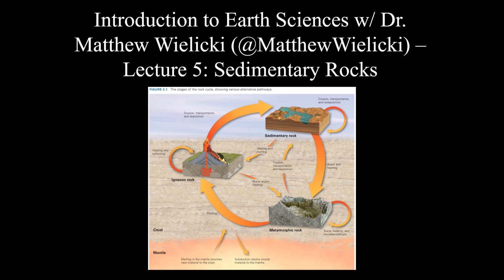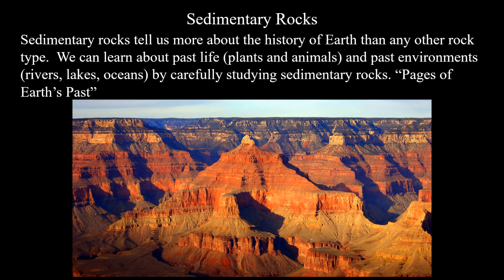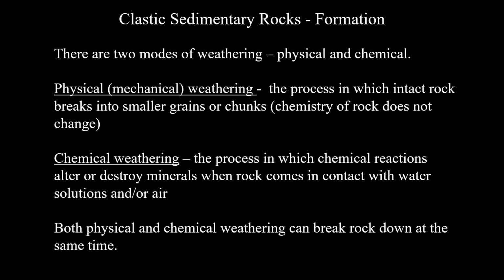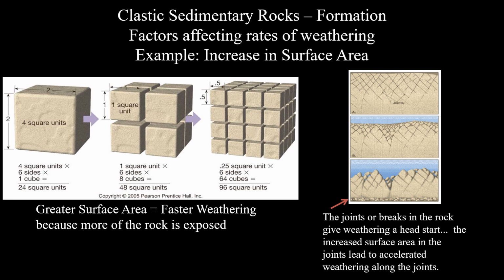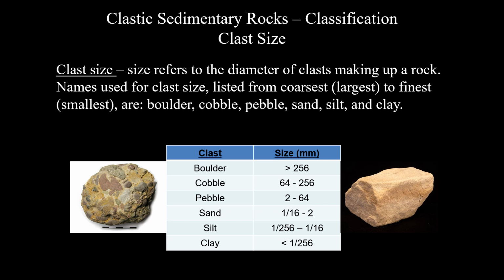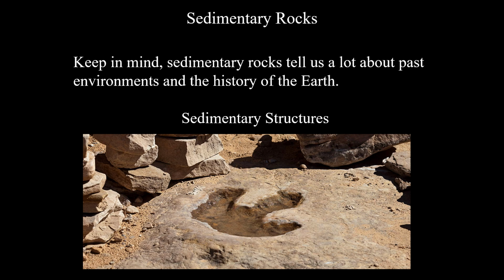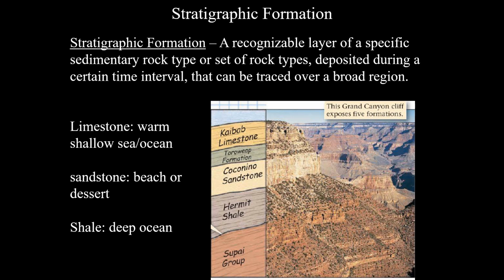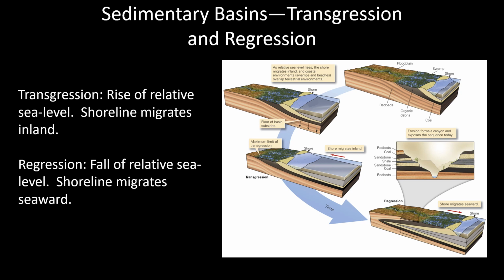Introduction to Earth Science w/ Dr. Matthew Wielicki - Lecture 5 Sedimentary Rocks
Welcome to the first lecture series by Dr. Matthew Wielicki titled Introduction to Earth Science.  This lecture series will consist of ~20 lectures covering the basics of Earth Science from the formation of the universe and solar system to earthquakes, and volcanoes, the rock cycle, the hydrologic cycle, and ending with a couple lectures on climate change.